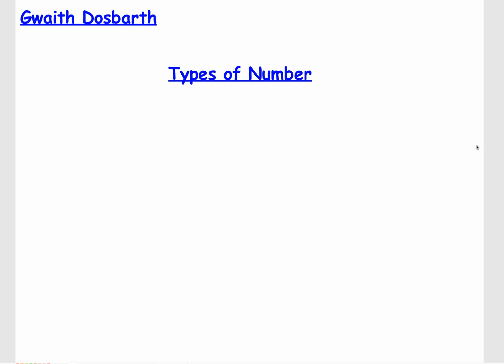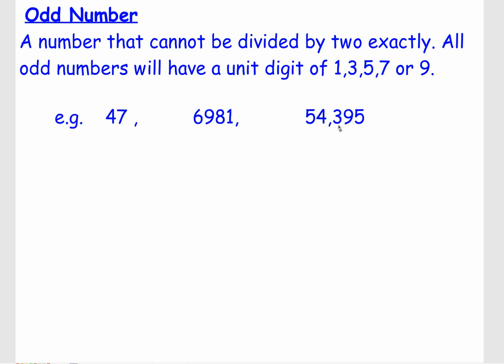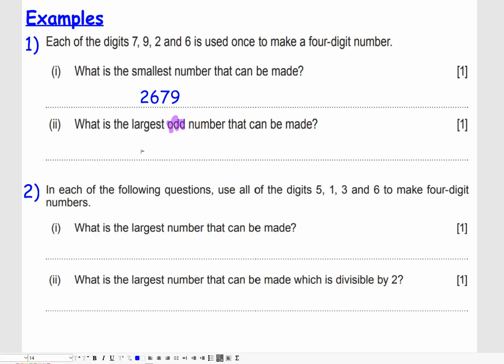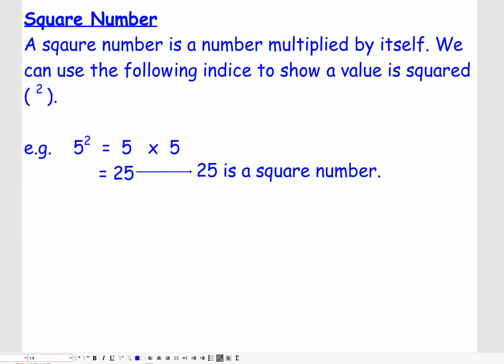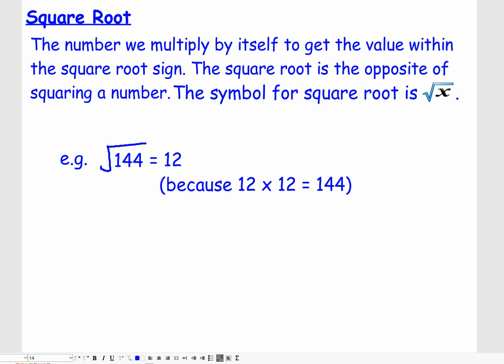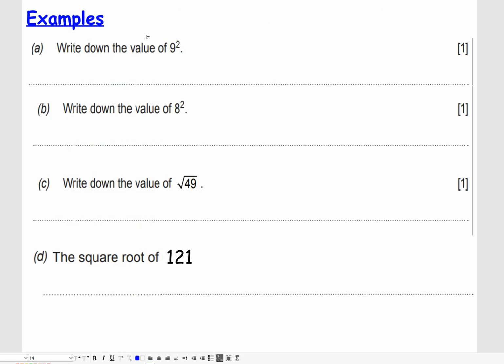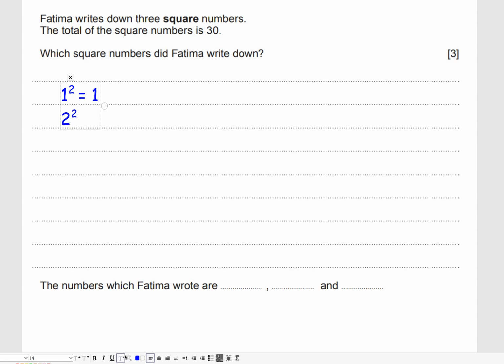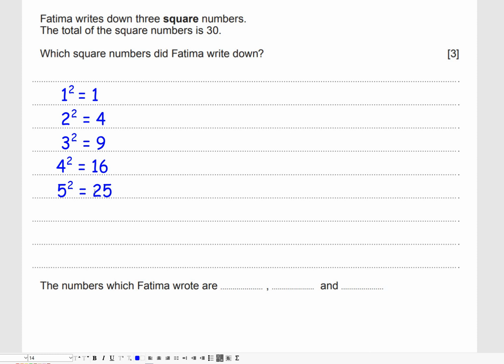GCSE Maths Year 10 Lesson 1 Types of number